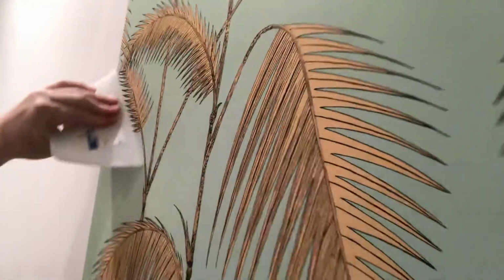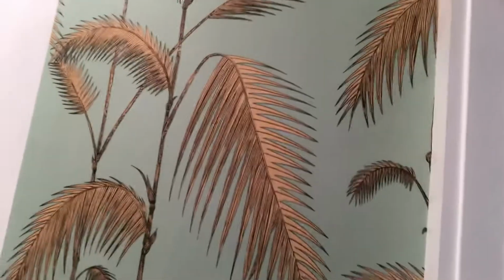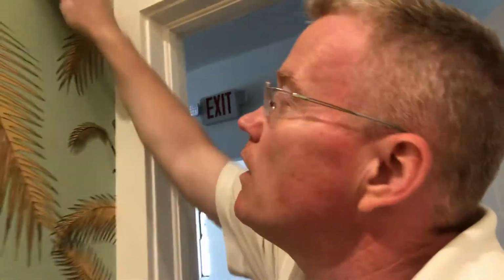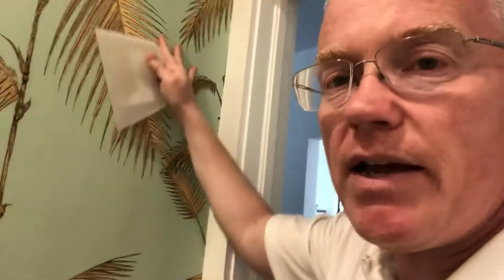SHOULD I ADD WATER TO MY WALLPAPER GLUE/PASTE?